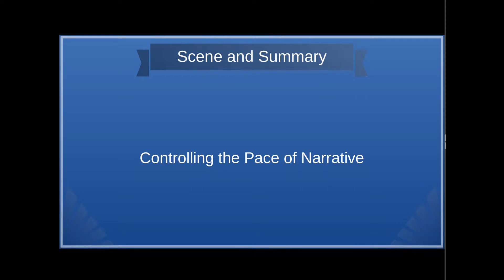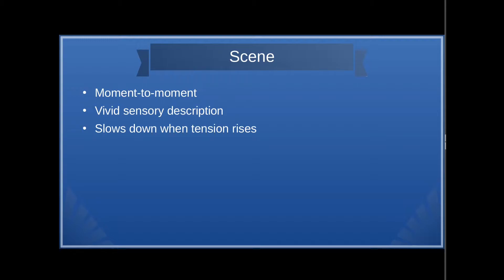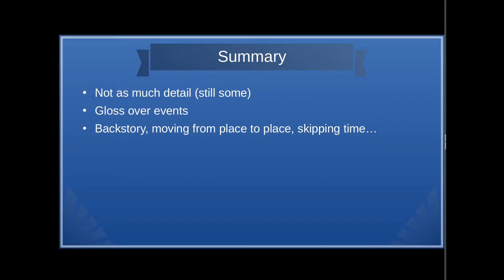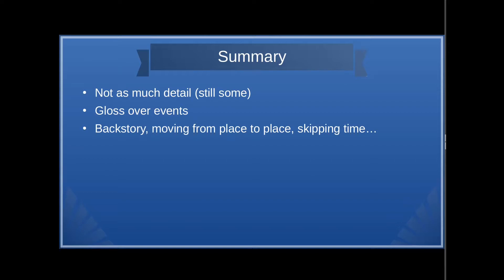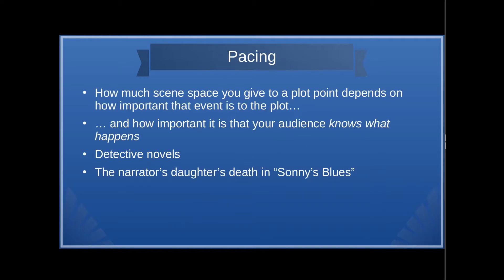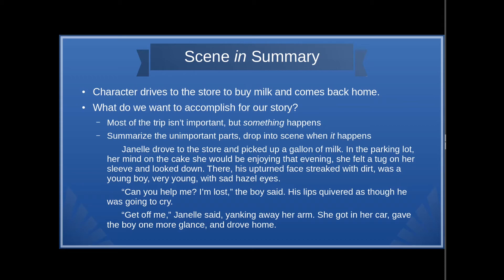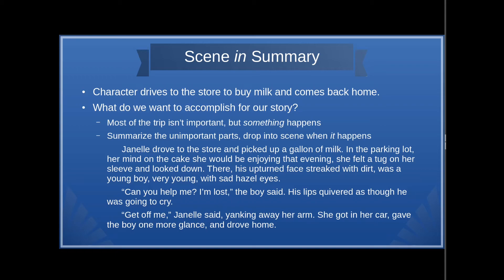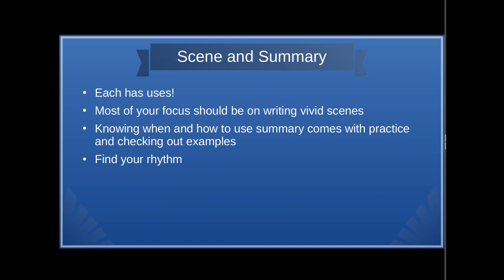ENGL 283 - Week 6 - Scene and Summary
Also contains spoilers for "Sonny's Blues"